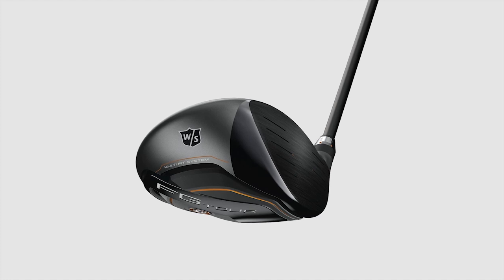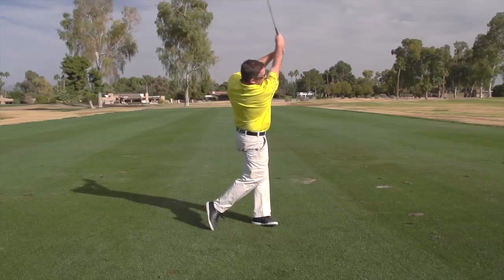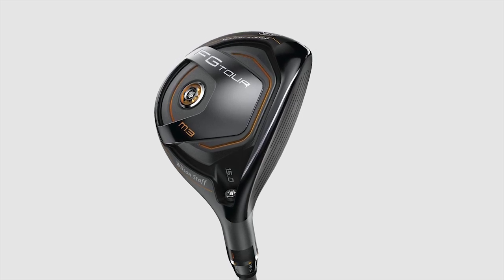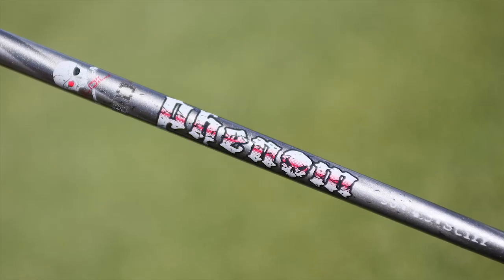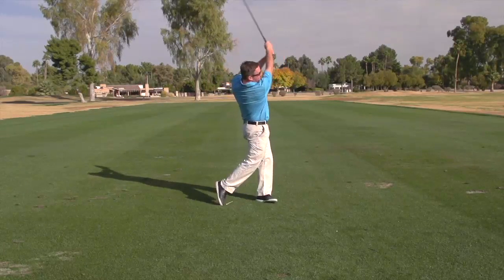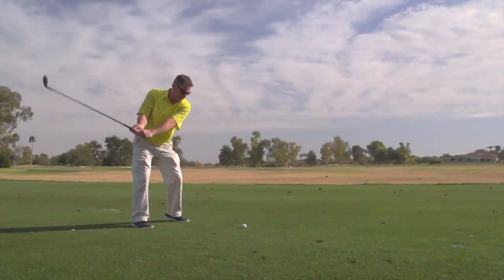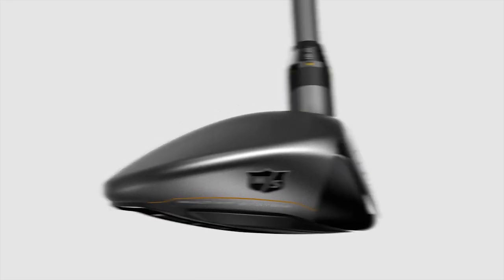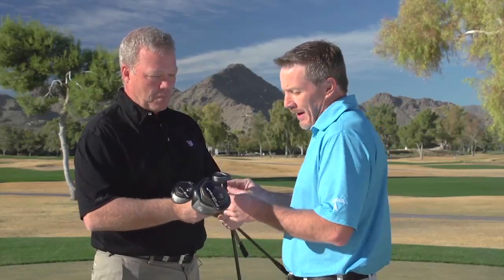Wilson Staff FG Tour M3 Driver, Wood and Hybrid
Wilson Staff's newest line of equipment, the FG Tour M3, for the first time offers adjustable features in a Wilson Staff driver, fairway wood and hybrid.